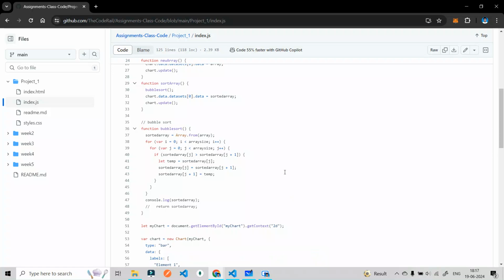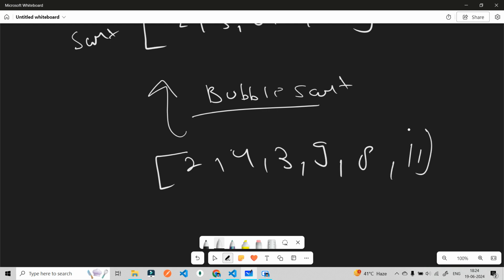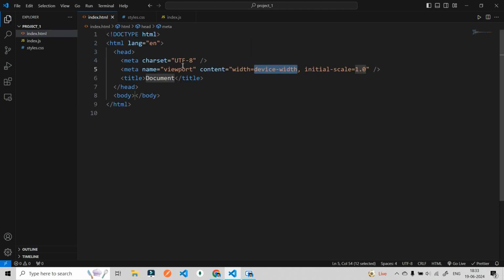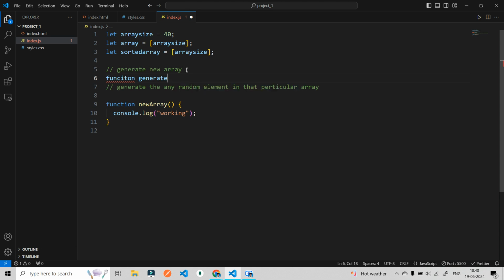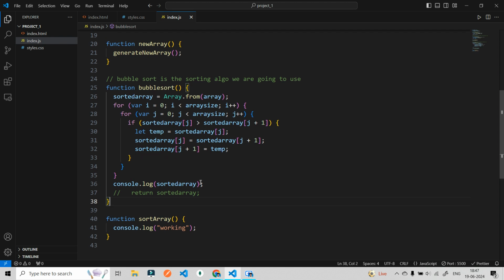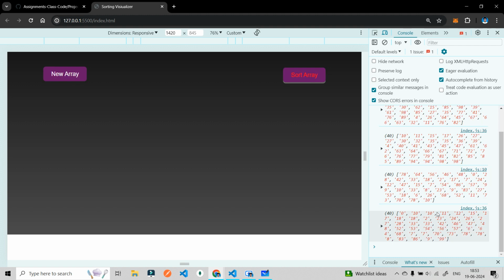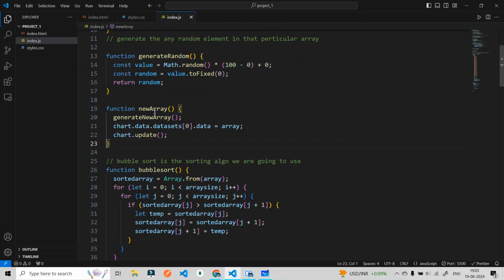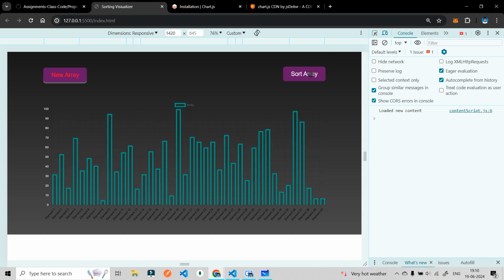Sorting Visualizer || HTML CSS JAVASCRIPT || Bubble Sort || ChartJs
This project was the part of the Fullstack mern course that I am teaching.